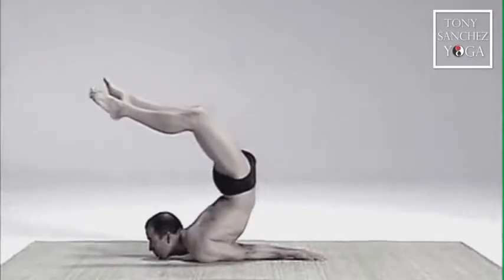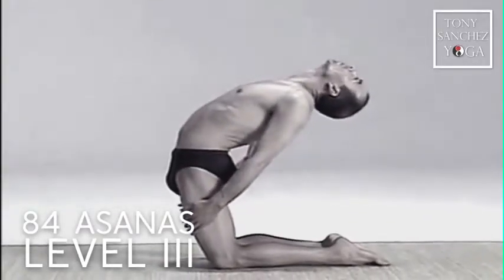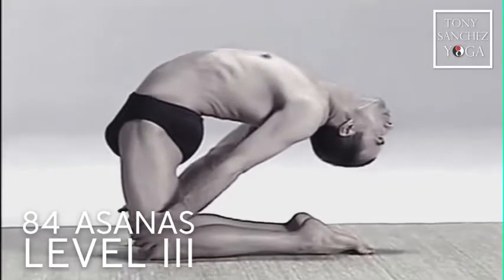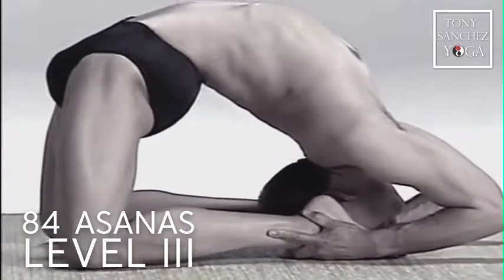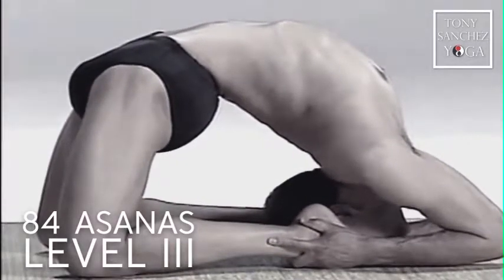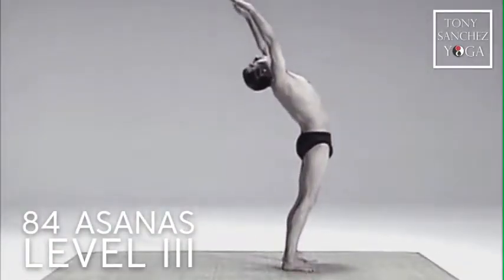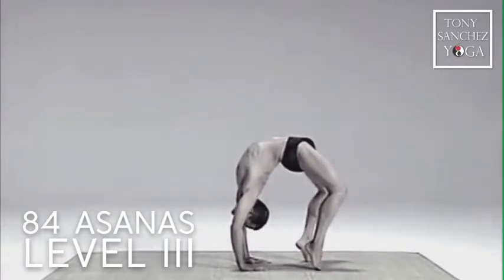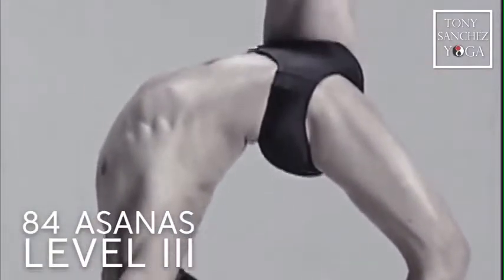84 Asanas: Level 3 - demo clip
Tony Sanchez Yoga: 84 Asanas: level 3 demo clip. Practice on Tony's Practice Cloud at tonysanchez.yoga or buy the DVD on Amazon.